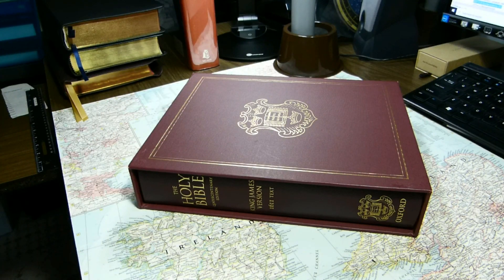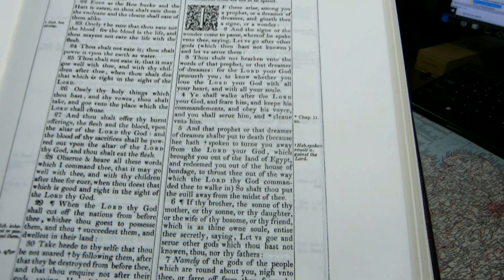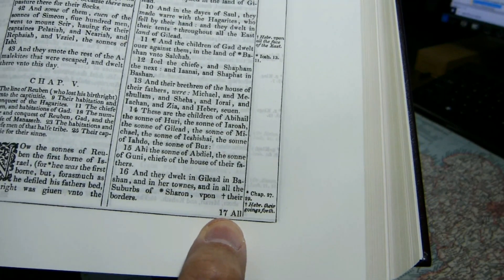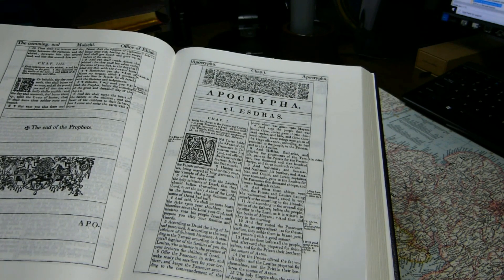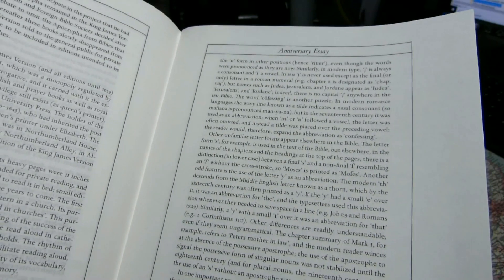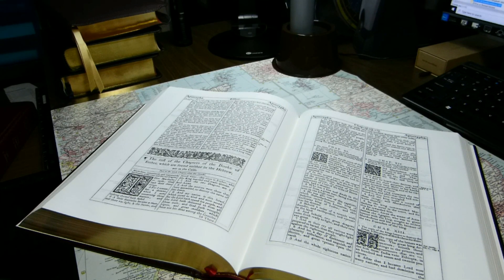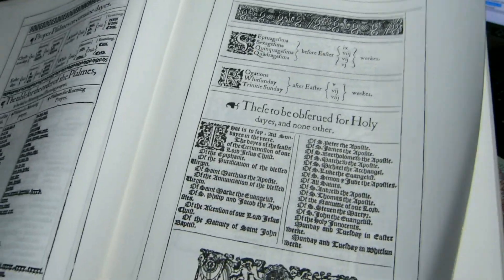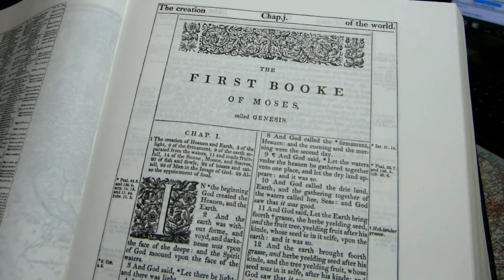The Oxford 1611 KJV, Quartercentenary Edition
A review of Oxford’s Quartercentenary Edition of the King James Version (ISBN 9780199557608). This large volume includes the text of the 1611 KJV, printed in a 10 point Roman font. Words are spelled as they were in the original KJV, so that Genesis 1.2 reads, “And the earth was without forme, and voyd, and darkenesse was vpon the face of the deepe: and the Spirit of God mooued vpon the face of the waters.”

Text is formatted in a verse-by-verse manner, and the words of Christ are in black ink. The Apocryphal books are included in a separate section between the testaments, as was typical in KJVs until the 1820s. No concordance is included in this volume, but there is one black-and-white map of Canaan.

This edition of the KJV includes a table of readings for Morning and Evening Prayer, used by the Church of England in that timeframe, and by KJV translators themselves. As a bonus, to give a sense for how the KJV translators worshiped God, I show the order for Morning Prayer from the 1559 Book of Common Prayer.

Contents:

00:00 Dimensions, margins, layout, font (four charts)
01:10 Size compared to Young’s Analytical Concordance, the Schuyler Canterbury, the CBP Turquoise, and the R.L. Allan 53BR
02:14 Page layout
03:35 Font in the text
04:50 Paper qualities
07:13 The words of Christ are in black
07:38 The Apocryphal books are included
08:09 An essay on the King James Version by Gordon Campbell
10:41 The list of errata
11:16 The head and tail bands, and the ribbons
11:43 The binding is sewn; it lies flat
12:36 The copyright page
12:53 The original title page
13:03 The Epistle Dedicatory
13:19 The Translators to the Reader
13:40 The Calendar: readings for Morning Prayer and Evening Prayer
14:23 The Almanac, showing dates for Easter and related feasts from 1603 to 1641
14:54 The table for calculating Easter
15:32 Holy days
16:03 The books of the Old and New Testaments (together with the Apocrypha)
16:17 The Great Seal of the Realm
17:05 Genealogies (not endless genealogies, but close: 35 pages!)
17:26 The map index and map of Canaan
17:54 The font compared to that in Nelson’s 1611 KJV
18:37 The font compared to that in the R.L. Allan Longprimer
19:12 The font compared to that in the CBP Turquoise
19:30 The font compared to that in the Schuyler Canterbury
21:05 An excursus on Morning Prayer – how the KJV translators worshipped God
24:31 Summary